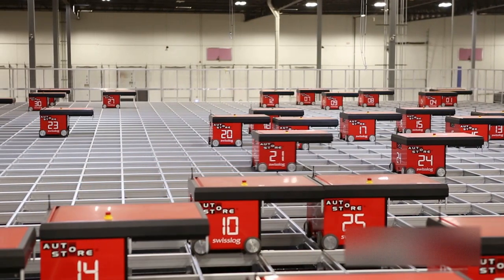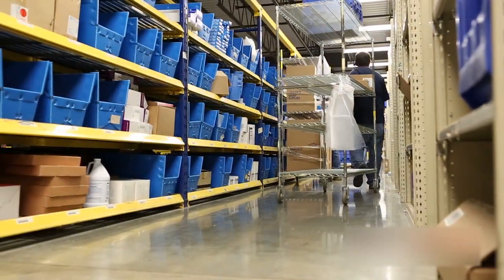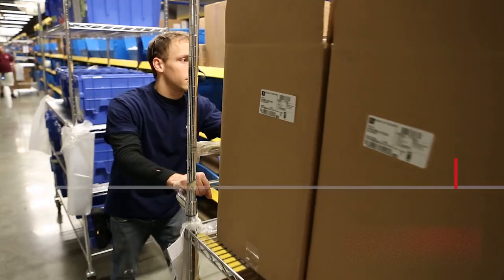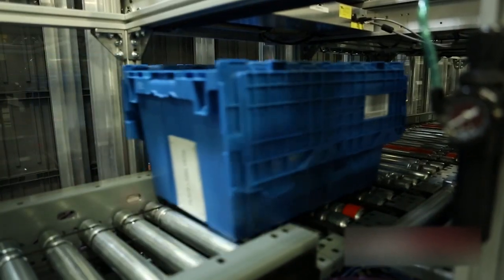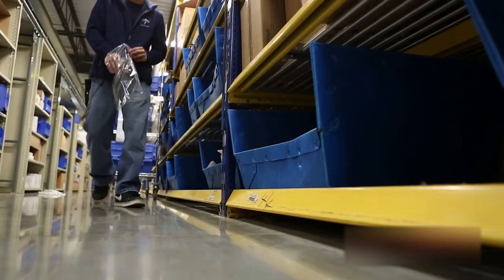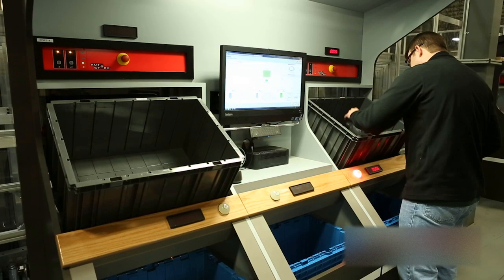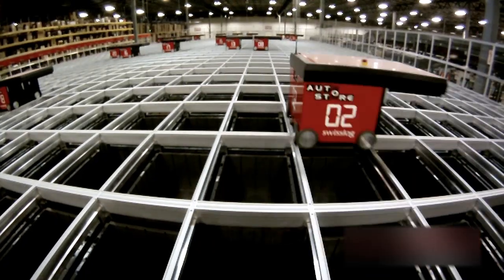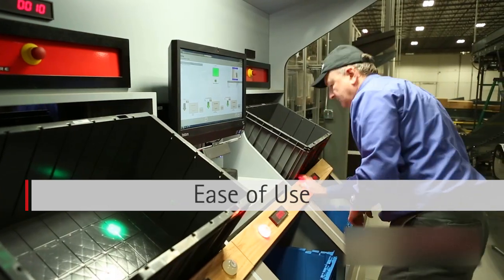Automated Order Picking: Medline Deploys Swisslog AutoStore System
In today’s fast-paced e-commerce world, speed is everything. Swisslog solutions with AutoStore enable high speed, goods-to-person order fulfillment.

Powered by robots, AutoStore empowered by Swisslog is 5x faster than humans. To keep up with the steady flow of products, humans help complete and sort at the pick stations.

In 2013, @medline Industries Inc., the largest privately held manufacturer and distributor of healthcare supplies in the United States, partnered with Swisslog to transform its supply chain and increase capacity. Working with Swisslog automation experts, Medline became the first company in the United States to deploy a Swisslog robot-based AutoStore system.

Download the case study here to find out more about Medline’s implementation of state-of-the-art automation and software